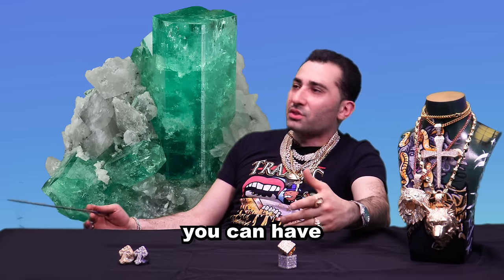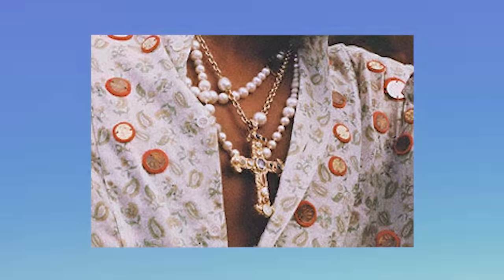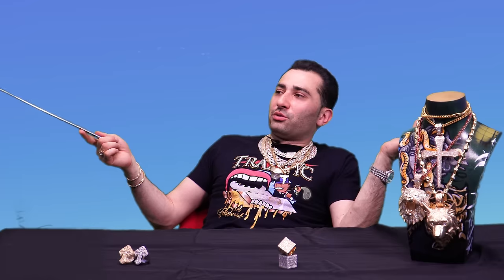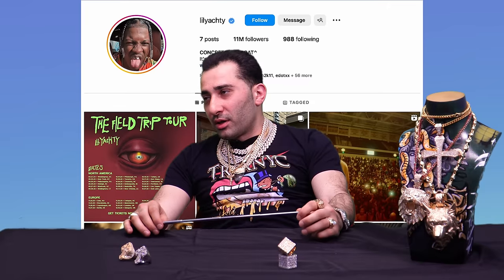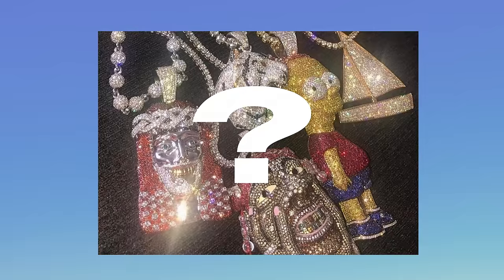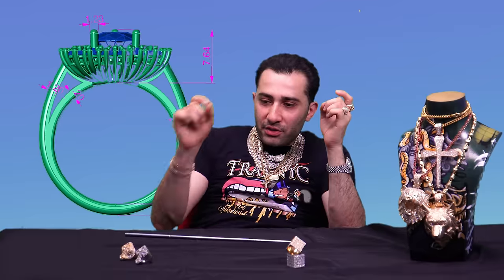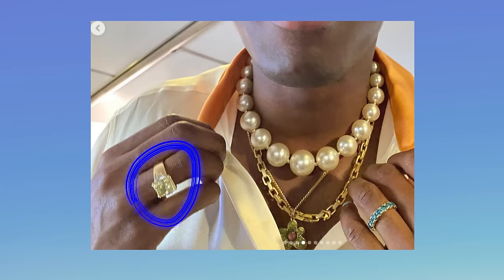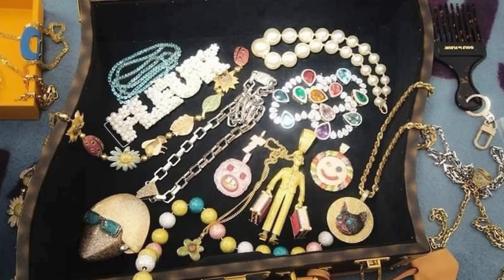TRAXNYC Compares Tyler the Creator, Lil Yachty & ​⁠ASAP Rocky’s Jewelry Collections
Get ready for an epic showdown as we compare the jewelry collections of Lil Yachty, ASAP Rocky, and Tyler, The Creator. Explore the vibrant and colorful bling of Lil Yachty, the elegant and opulent pieces of ASAP Rocky, and the unique and unconventional jewelry of Tyler, The Creator. From diamond-encrusted chains to quirky pendants, witness the distinct styles of these music icons. Join us for this captivating journey into luxury and creativity.

For White-Glove Service via Instagram DM: @liam_trax, @petertraxnyc, @kenny.trax, or @qurbe_traxnyc .